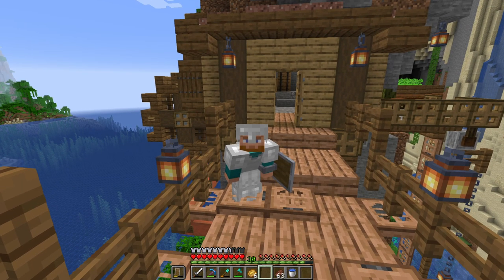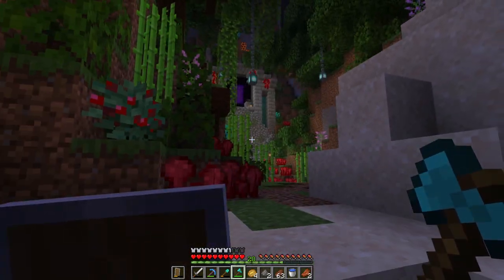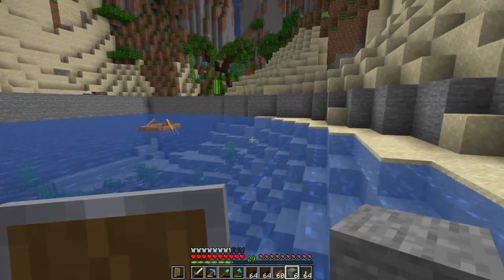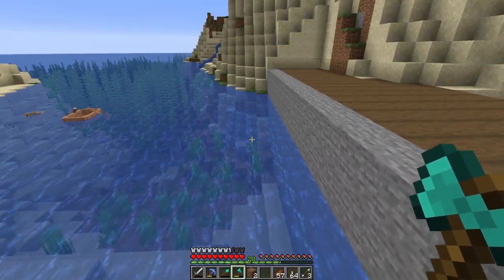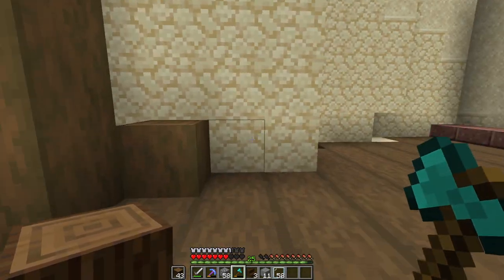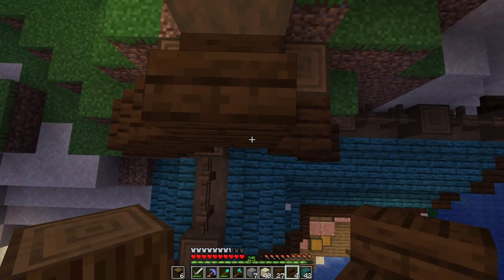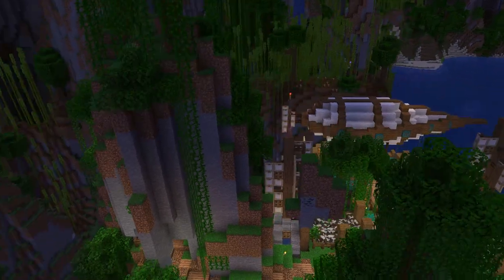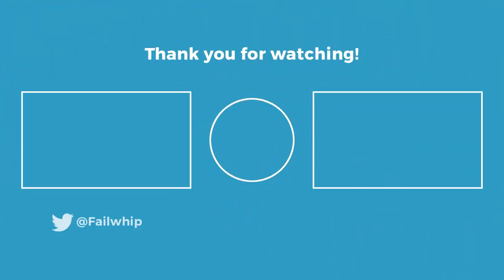Let's Play Minecraft Survival : Fishing Docks and Diamond Mining! Episode 6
It's time to expand our minecraft 1.16 survival base in the let's play series! Today, we're creating some fishing docks, a new building, and going for a crazy successful mining expedition!!